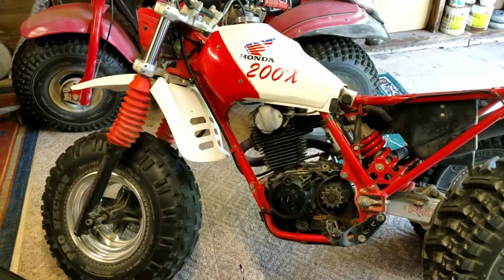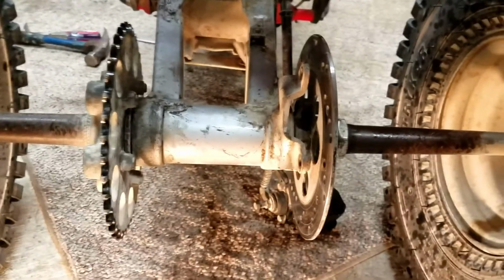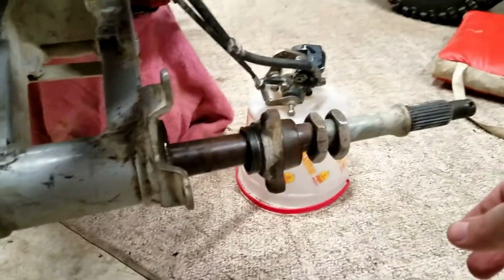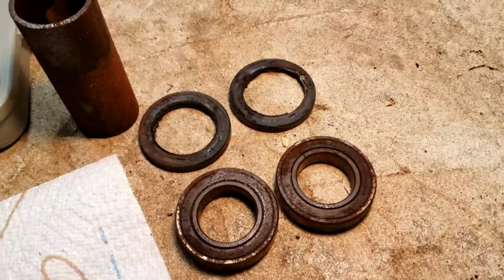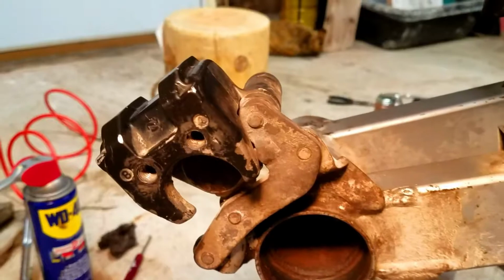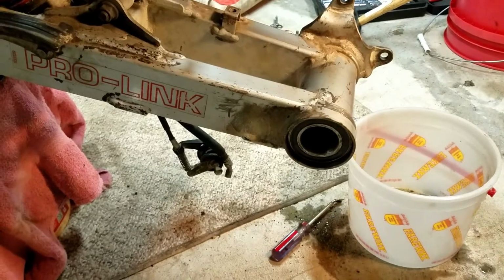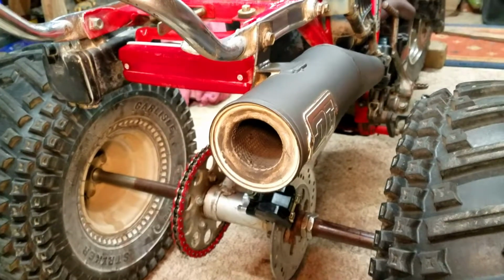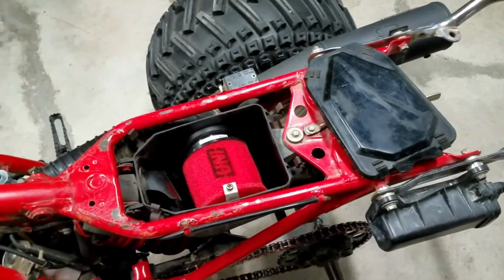Working on my 1984 Honda 200x 3 wheeler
Just working on my 1984 200x